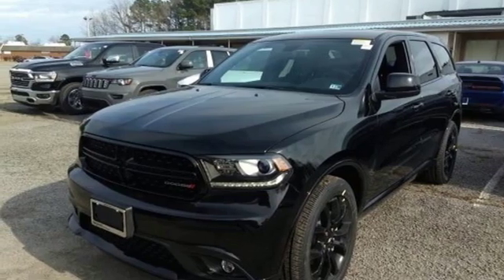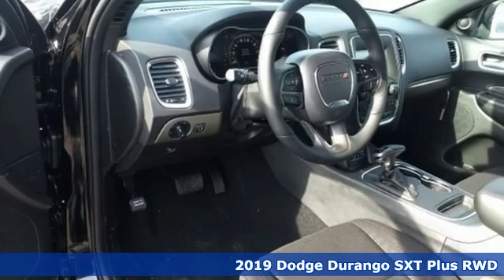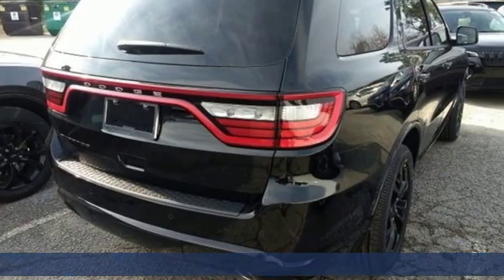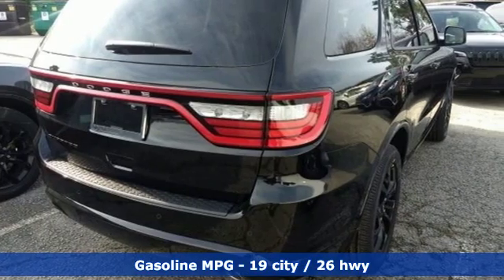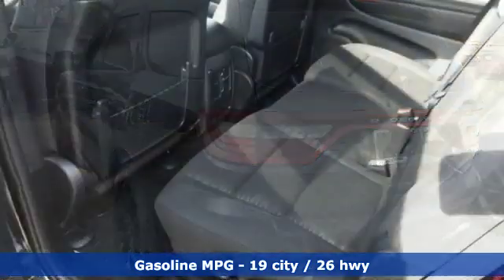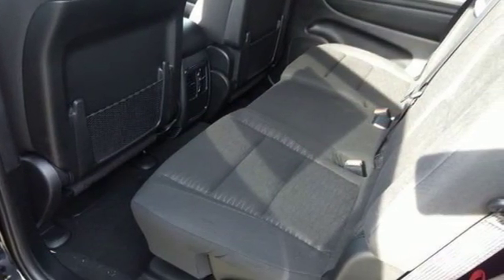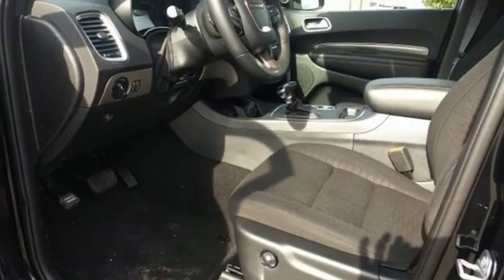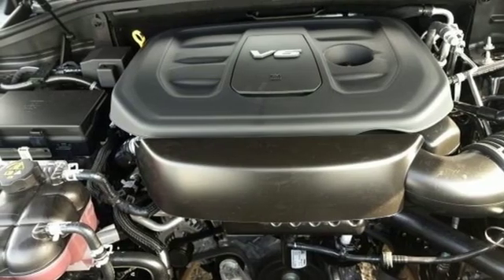New 2019 Dodge Durango Virginia Beach VA Norfolk, VA #18195305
Year: 2019
Make: Dodge
Model: Durango
Trim: SXT Plus
Engine: 3.6L V6 24V VVT
Transmission: 8-Speed Automatic
Color: Black
Interior: Black
Stock #: 18195305
VIN: 1C4RDHAG4KC616758
3rd Row Seating Group (2nd Row 60/40 Fold & Tumble Seat, 3rd Row Remote Headrest Dumping, 3rd Row Seat, and 7-Passenger Seating), Blacktop Package (Black Headlamp Bezels, Body Color Front Fascia, Body Color Rear Fascia, Body Color Shark Fin Antenna, Body Color Sill Molding, Body Color Wheel Lip Moldings, Delete Roof Rack, Dual Rear Exhaust w/Bright Tips, Gloss Black Badges, Gloss Black Exterior Mirrors, Gloss Black Grille, LED Daytime Running Headlamps, and Wheels: 20" x 8.0" High Gloss Black Aluminum), Comfort Seating Group, Popular Equipment Group (Auto-Dimming Rear-View Mirror, Heated Front Seats, Heated Steering Wheel, and Power Liftgate), Quick Order Package 2BB SXT Plus (1-Year SiriusXM Radio Service, Bright Side Roof Rails, For More Info, Call , Integrated Roof Rail Crossbars, No Satellite Coverage HI/AK/PR/VI/GU, ParkSense Rear Park Assist w/Stop, Power 4-Way Driver Lumbar Adjust, Power 8-Way Driver/Manual Passenger Seat, and SiriusXM Satellite Radio), 3.27 Rear Axle Ratio, 4-Wheel Disc Brakes, 6 Speakers, ABS brakes, Air Conditioning, Alloy wheels, AM/FM radio, Anti-whiplash front head restraints, Auto-dimming Rear-View mirror, Auto-leveling suspension, Automatic temperature control, Brake assist, Bumpers: body-color, Cloth Low-Back Bucket Seats, Compass, Delay-off headlights, Driver door bin, Driver vanity mirror, Dual front impact airbags, Dual front side impact airbags, Electronic Stability Control, Emergency communication system: Roadside Assistance/9-1-1 Call, Four wheel independent suspension, Front anti-roll bar, Front Bucket Seats, Front Center Armrest w/Storage, Front dual zone A/C, Front fog lights, Front License Plate Bracket, Front reading lights, Fully automatic headlights, Heated door mirrors, Illuminated entry, Knee airbag, Leather steering wheel, Low tire pressure warning, Occupant sensing airbag, Outside temperature display, Overhead airbag, Overhead console, Panic alarm, Passenger door bin, Passenger vanity mirror, Power door mirrors, Power steering, Power windows, Radio: Uconnect 4 w/7" Display, Rear air conditioning, Rear anti-roll bar, Rear reading lights, Rear seat center armrest, Rear window defroster, Rear window wiper, Remote keyless entry, Speed control, Speed-Sensitive Wipers, Split folding rear seat, Spoiler, Steering wheel mounted audio controls, Tachometer, Telescoping steering wheel, Tilt steering wheel, Traction control, Trip computer, and Variably intermittent wipers. *Every Internet Price includes current applicable manufacturer rebates, incentives, and dealer discounts. Some incentives may require financing through Chrysler Capital on approved credit. You may also qualify for additional manufacturer incentive programs (e.G., College graduate, owner loyalty, and military). See dealer for more details about these programs. Your additional costs are sales tax, tag and title fees for the state in which the vehicle will be registered, any dealer-installed options (if applicable) and a dealer processing fee ($699 Virginia, North Carolina). Prices are subject to change, and prior sales are excluded. While every reasonable effort is made to ensure the accuracy of this information, we are not responsible for any errors or omissions contained on these pages. Please verify any information in question with the dealer. Price includes: $1,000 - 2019 Retail Consumer Cash **CK1 (excl WE). Exp. 01/31/2019, $500 - Mid-Atlantic 2019 Bonus Cash MACKA. Exp. 01/31/2019

Address:
3152 Virginia Beach Blvd